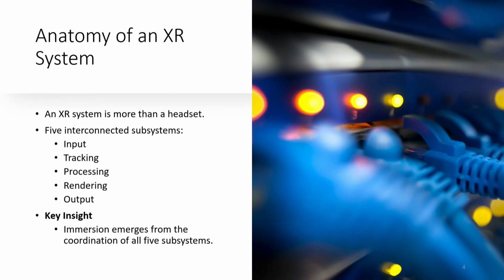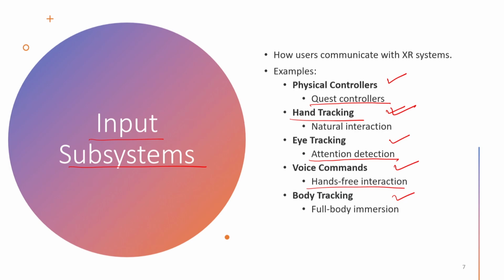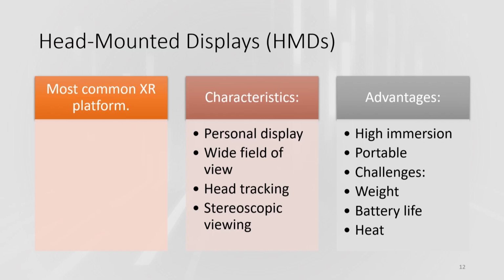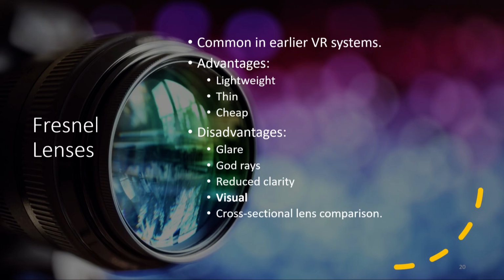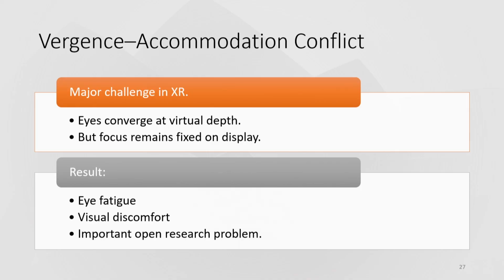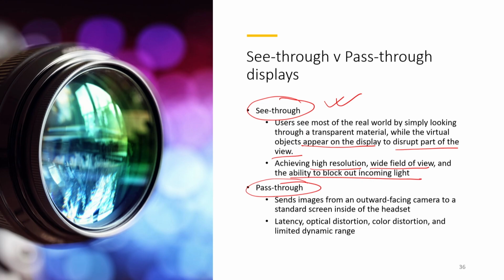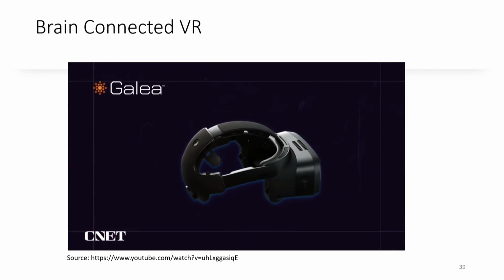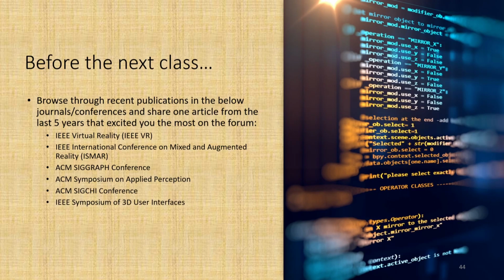Lecture 05: Fundamentals of AR/VR/XR Systems: System Architecture, Displays, Optics and Rendering